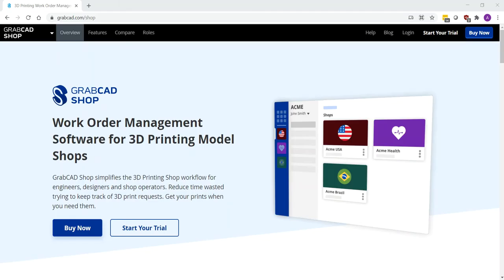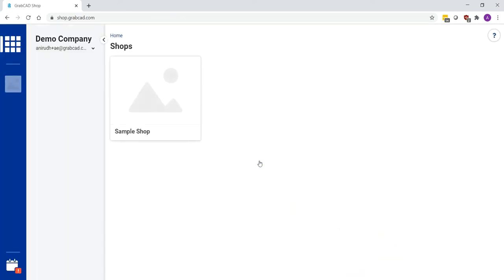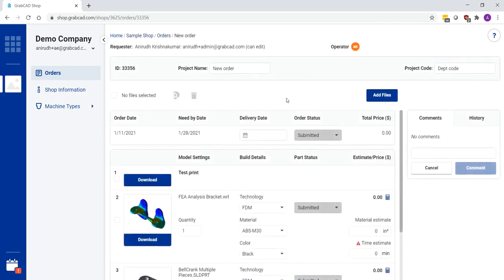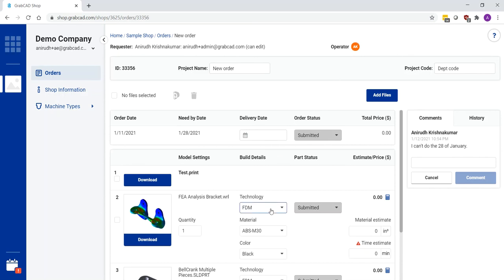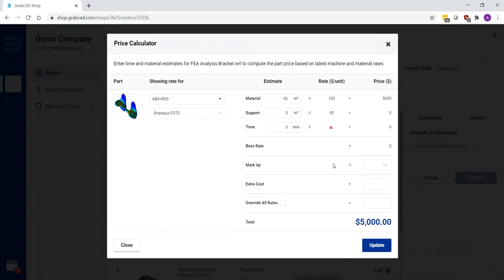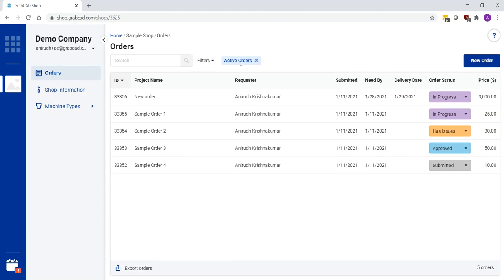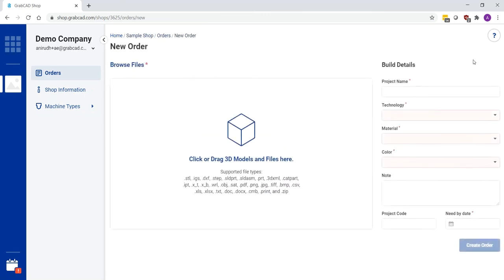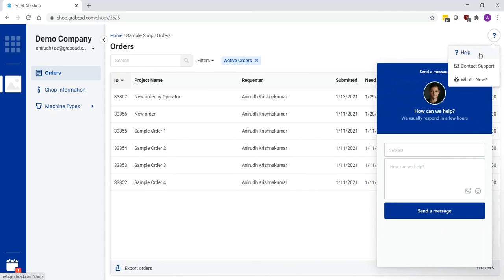GrabCAD Shop Operator Tutorial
This video teaches you how to use GrabCAD Shop as an Operator.